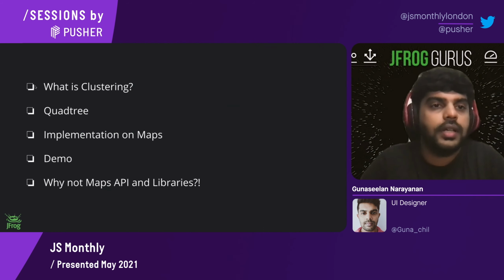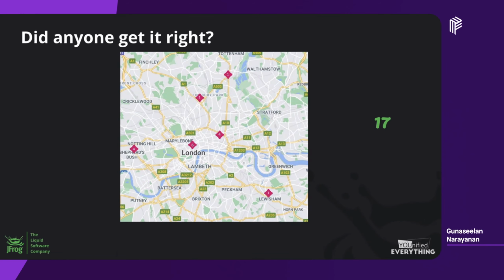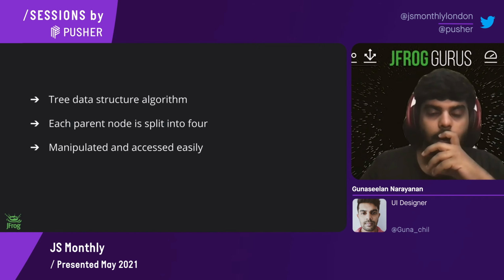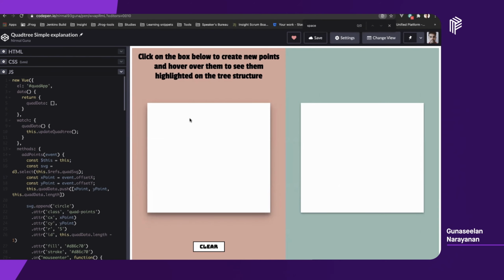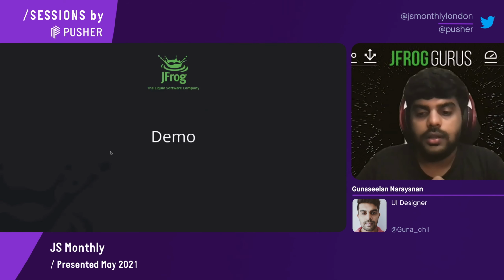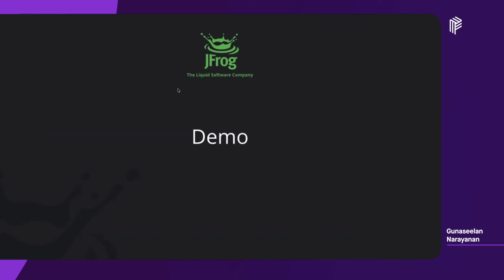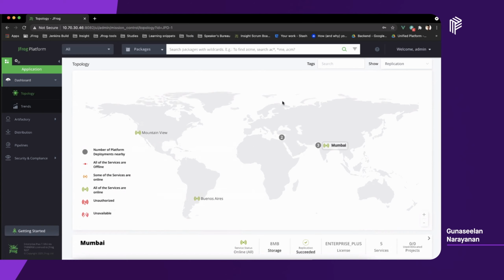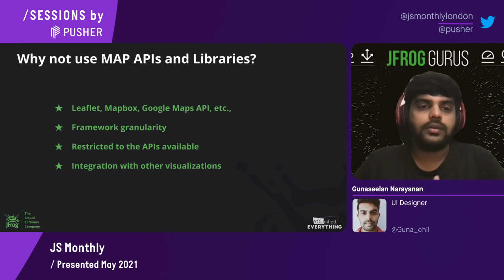Quadtree and its implementation on Maps using D3 - JS Monthly - May 2021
Quadtree and its implementation on Maps using D3
Gunaseelan Narayanan

Have you noticed in a World map, where markers are used to represent something? The markers when seen at the beginning appear close between two locations and when zoomed in, appear far away. If the cities are too close they can even overlap each other. It will look ugly, right? In this talk we will explore the Quadtree approach which can be used to search for geometric points in a plane accurately and instantly and how this can be used in clustering.

Guna is a Front End Developer working at JFrog India in Bangalore. He started his career with Mindtree as a Junior Engineer. He has experience in many front end frameworks and specialises in Data Viz using D3. He is an open source contributor in Billboard.js which is a JavaScript chart library, based on D3. When he is not coding he is a sports enthusiasts and a gamer. Bmedium.com/@gunaseel

Introduction [00:00:00]
What we'll cover [00:00:43]
Clustering of Markers [00:01:17]
Advantages of Clustering [00:02:07]
Quadtree [00:03:55]
Implementing on Maps [00:07:26]
Demo [00:10:45]
Why not use MAP API's and Libraries [00:13:16]
Learn More [00:15:15]